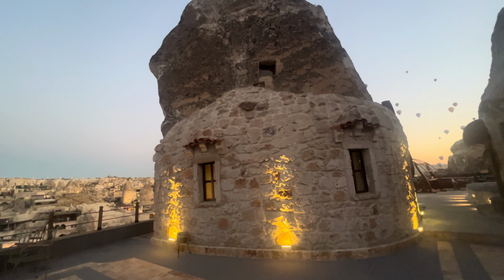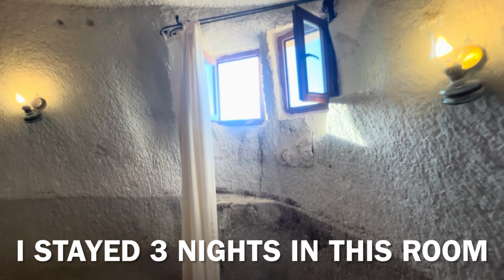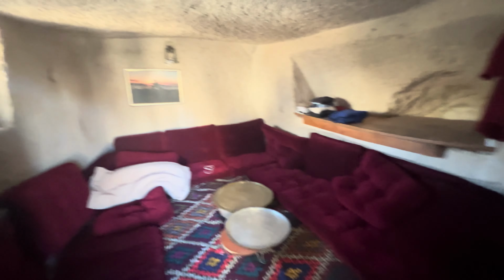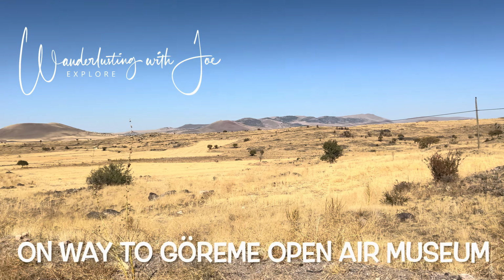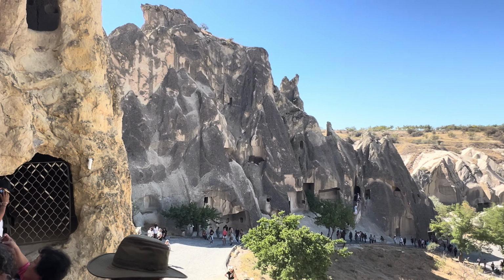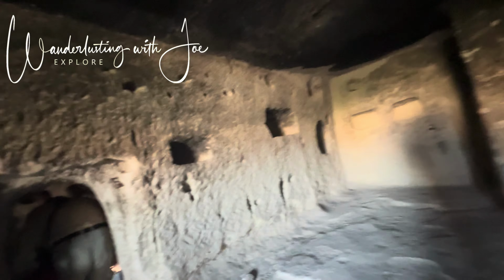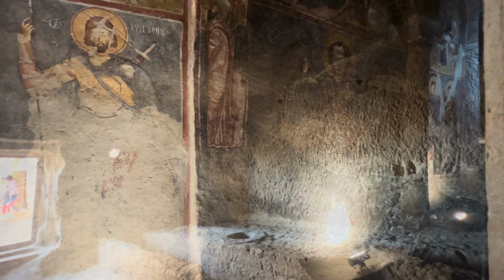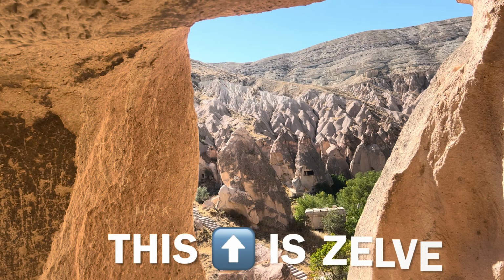INSIDE my 1200 year old CAVE HOTEL in Göreme CAPPADOCIA 🇹🇷 Göreme “must know” travel tips for 2026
Cappadocia BEST Fairy Chimney Cave hotel and Göreme open air museum travel tips!  Famous for its unique landscape, fairy chimney caves, and hot air balloons, Cappadocia is an amazing destination! In this video I will take you inside the very ancient Cave hotel room I stayed at the Panoramic Cave hotel in Göreme.  For me this was an incredible bucket list adventure!  We will watch hot air balloons from the Panoramic Cave hotel and then explore the Göreme open air museum.  An ancient cave settlement in Cappadocia, Turkey, that was once a thriving village. It features a collection of rock-cut churches and homes carved from fairy chimneys, offering a look into the lives of its past inhabitants, both Christian and Muslim.